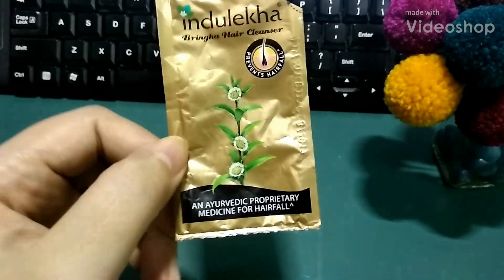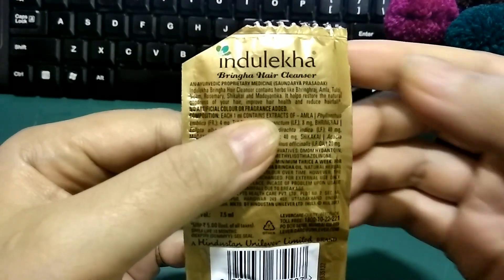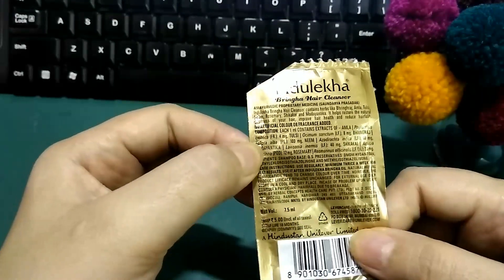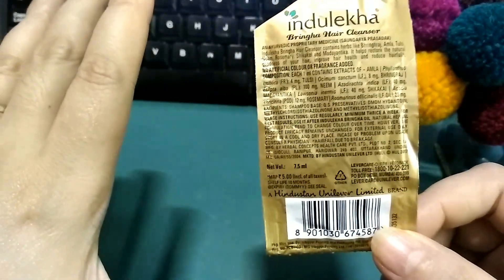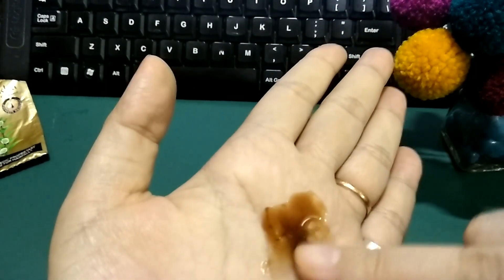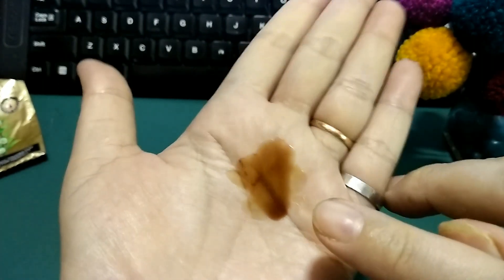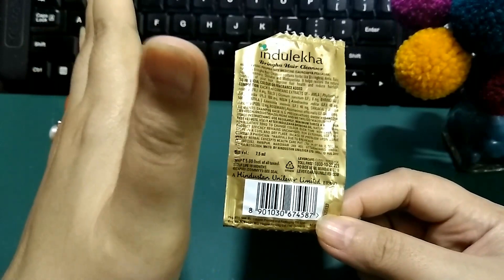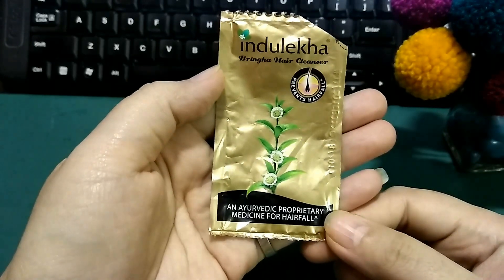Indulekha Bringha Hair Cleanser | Ayurvedic Hairfall Shampoo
P.S. I think it helped a little in reducing my hair fall but I stopped using the shampoo after one month because I noticed a very slow progress.

Indulekha Bringha shampoo is not just a regular shampoo but an Ayurvedic Medicine for Hairfall.
-- 9 Full Bringhraj Plant Extracts in every bottle/sachet
- No Artificial Color, No Added Fragrance
- Prevents hairfall
- Improves hair health